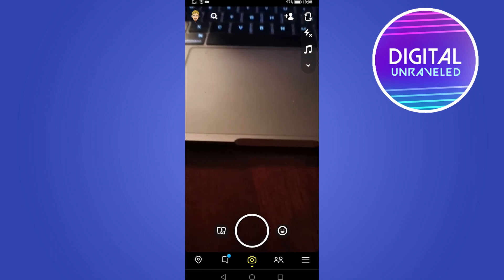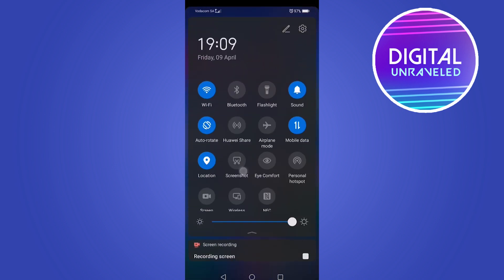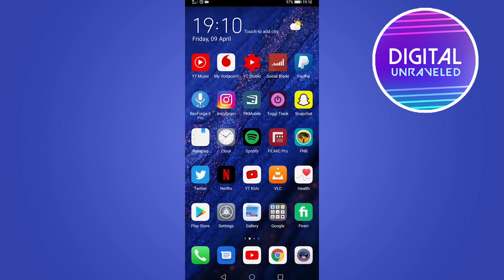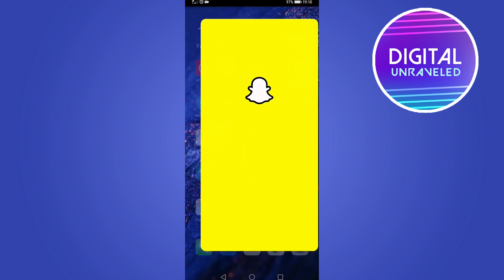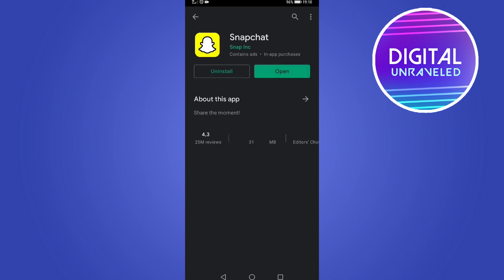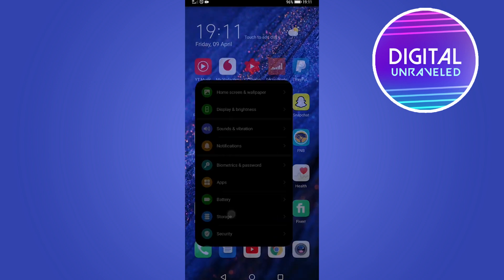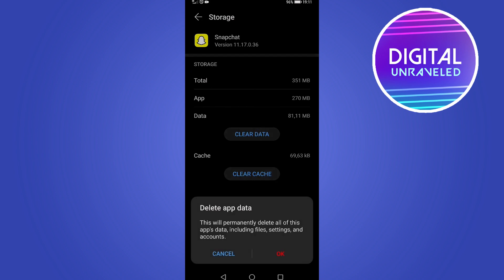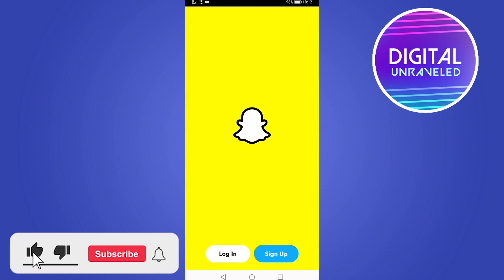How to Fix Snapchat Glitch (2021)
In this video you will learn how to fix Snapchat glitch in 2021 and beyond.